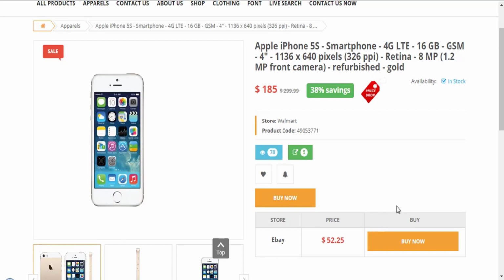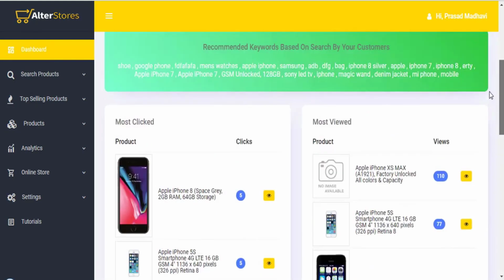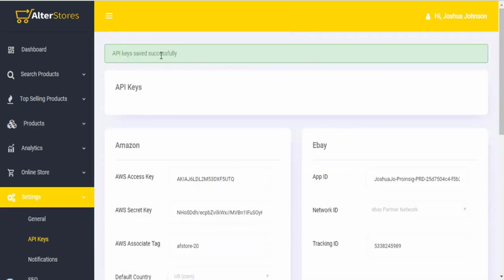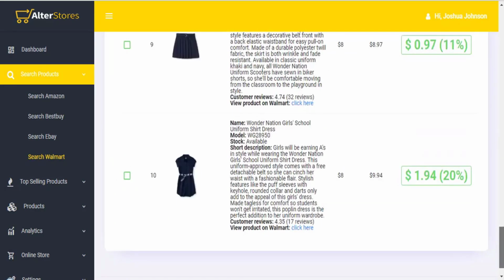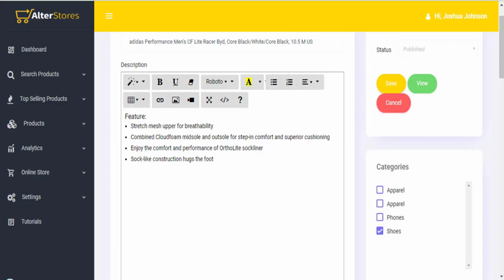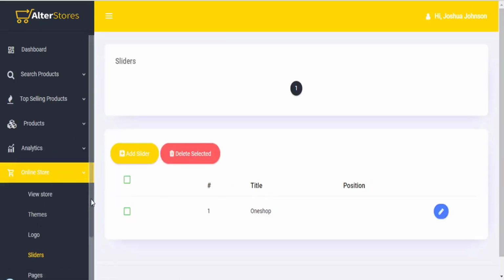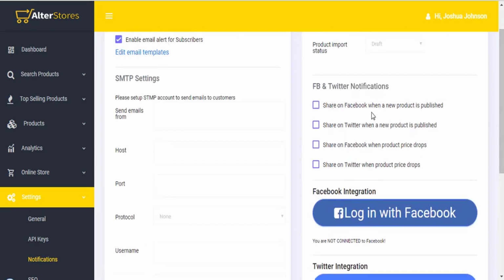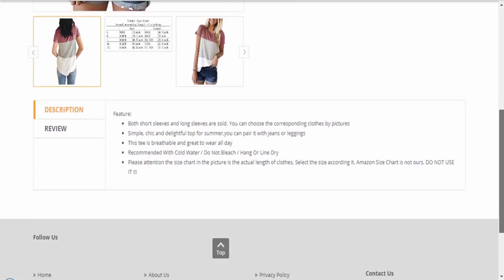Get AlterStores + OTOs , Bonus, Discount, Tutorials From DemonvsRobot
AlterStores is a cloudbased platform that allows you to Quickly Create profit generating "Affiliate Authority Stores" by letting you add products from 4 major eCom affiliate networks (Amazon, eBay, Walmart & Bestbuy) to ensure more products selection and price comparison that lets your visitor know they are getting the best deal and increases the likelihood of them buying.